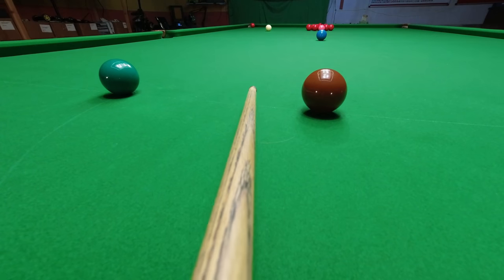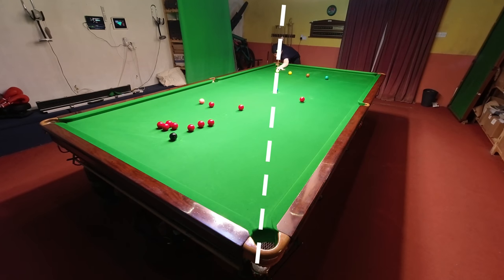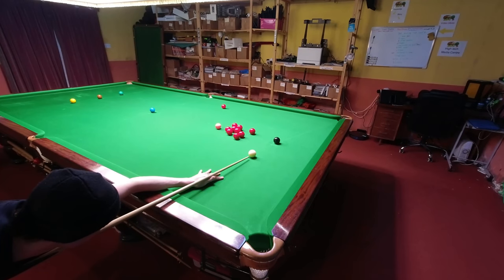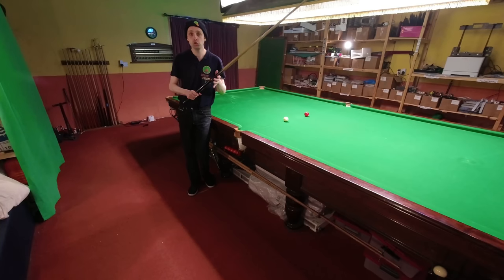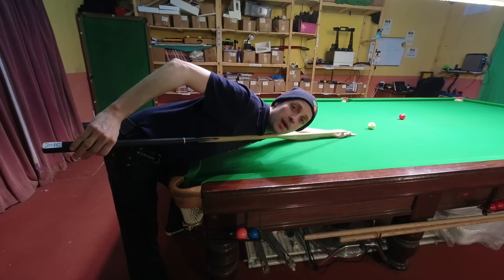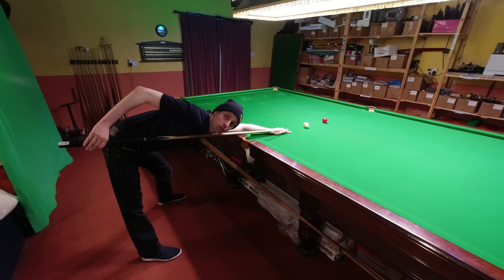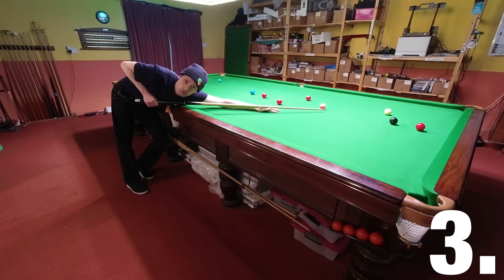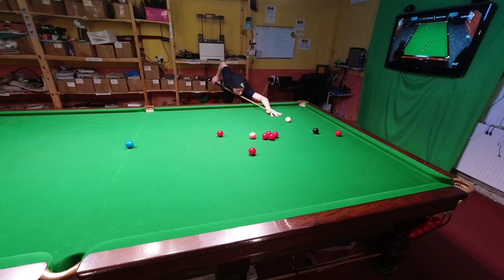Snooker Cue Action Straight Cueing Grip Technique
Snooker Straight Cueing Practice Snooker Grip and Snooker Cue Action Tips and Techniques with Snooker Straight Cueing Exercises for 2022. Break From Life explains 7 tips to improve your cue action and improve your potting. With practice exercises that test your skill.

00:00 Snooker Cue Action
0:59 Snooker Straight Cueing
1:20 Snooker Guide
1:36 Snooker Hand Position
2:09 Level Cueing
2:39 Cue Position and Bridge
3:06 Snooker Grip
4:00 Snooker Twisting
5:12 Pushing Straight
5:35 Snooker Wrist Angle
7:55 Snooker Technique
9:02 Snooker Practice